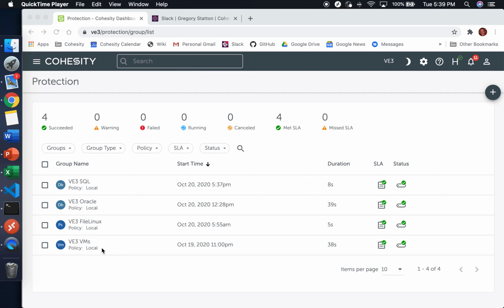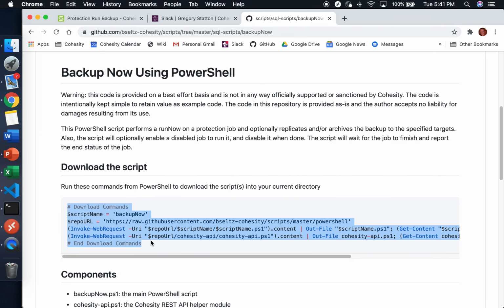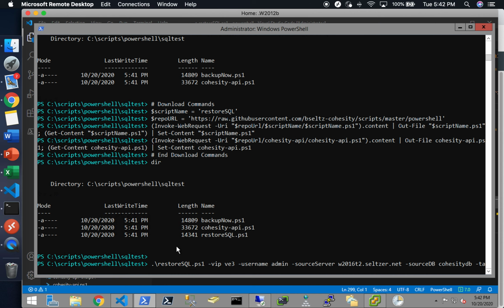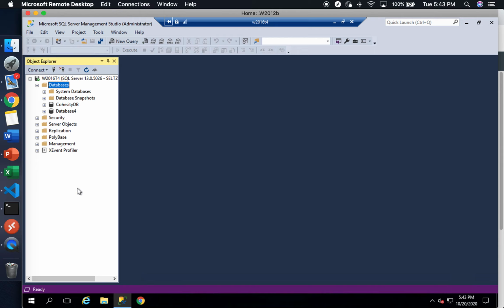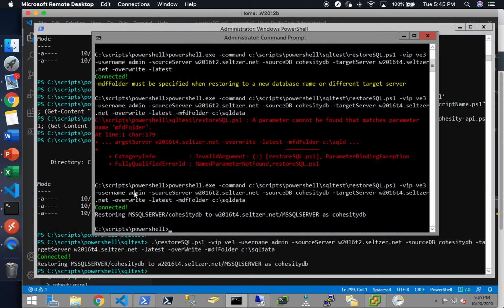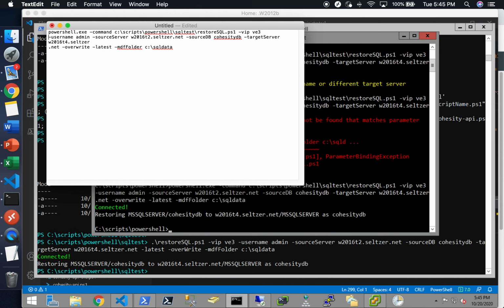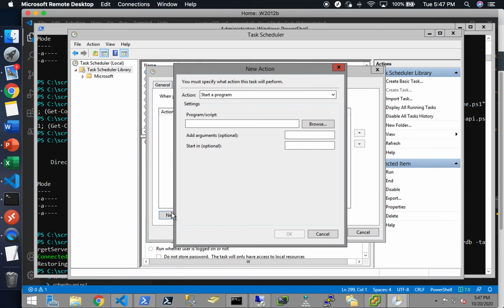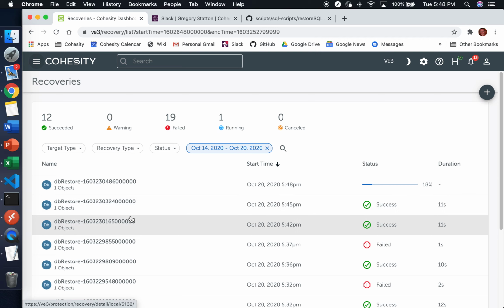Cohesity Automated SQL Restore using PowerShell